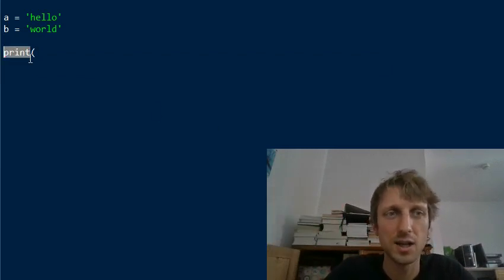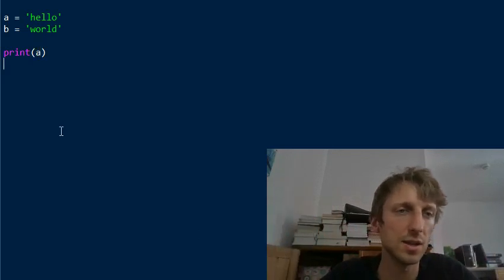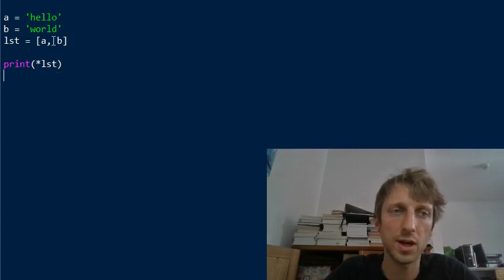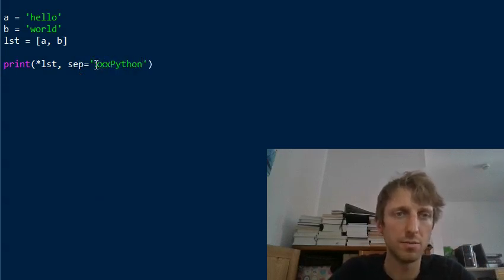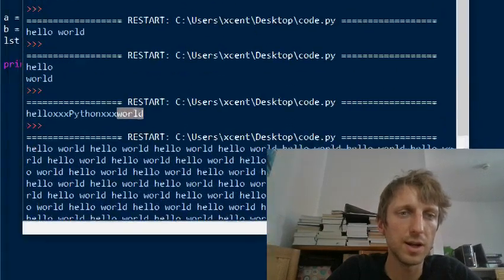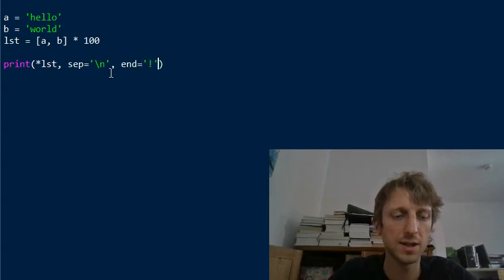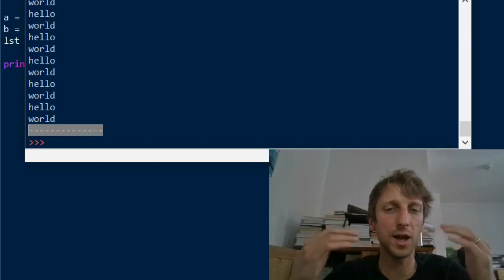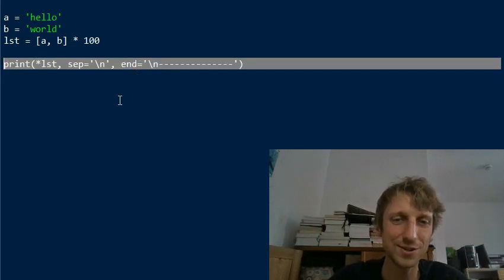Python Print Function [And Its SECRET Separator & End Arguments]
Everybody knows the print function in Python. It prints a string to the shell–and makes the computation of a Python program explicit to the programmer. But only few coders understand its powerful arguments to format the output. What are they?

See you soon -- it’s fun! 🤓